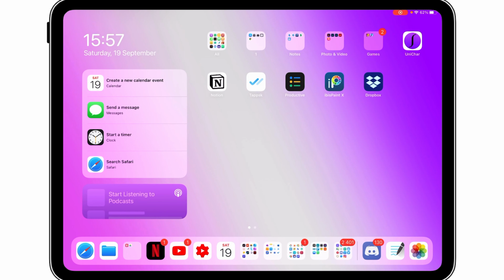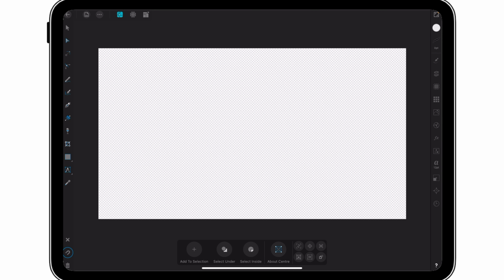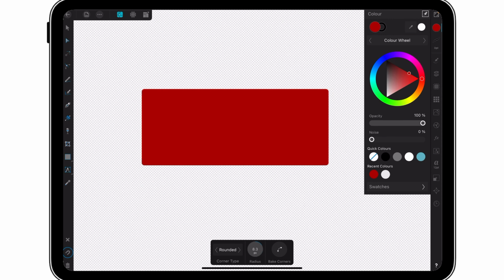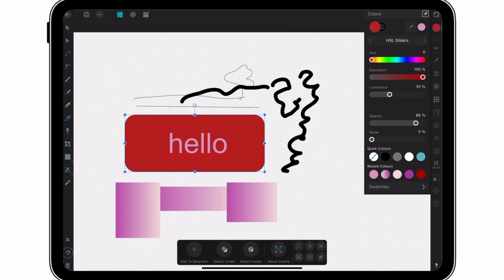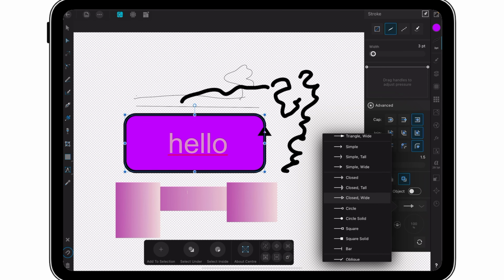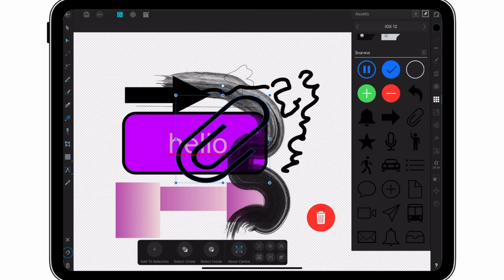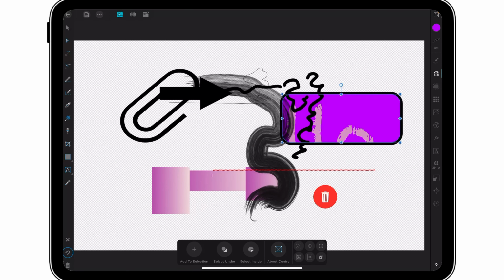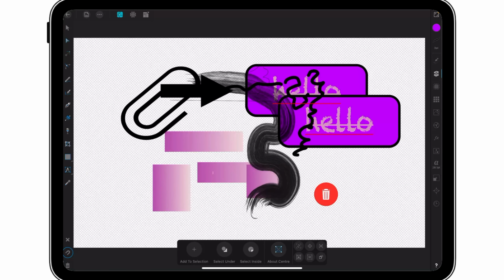Affinity Designer for iPad 🔹 Tutorial 2020👌🔹 Beginner’s guide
It's my beginner-friendly Affinity Designer Tutorial that will help you navigate in this IOS app.

General time code:
00:00 - intro
00:17 - my story
05:15 - tutorial (start)
21:06 - conclusion

Stuff:
1. IPad Pro 11
2. Apple pencil 2
3. Cover

(For Communication and share purposes - share your digital experience with us)